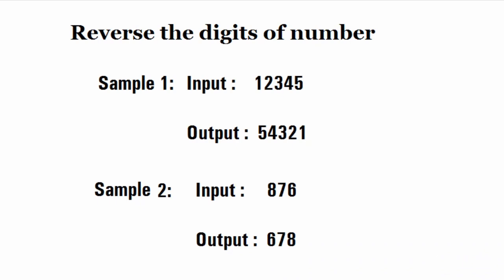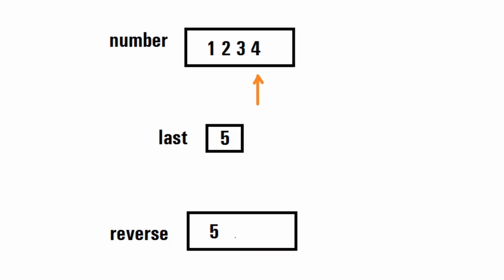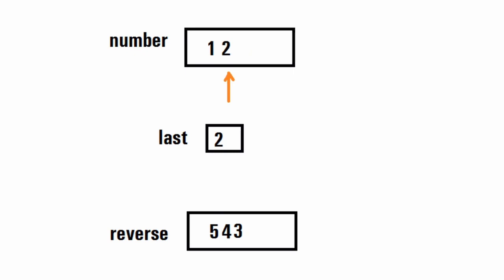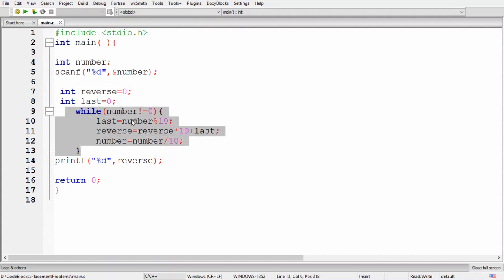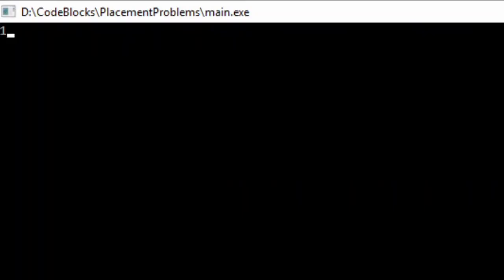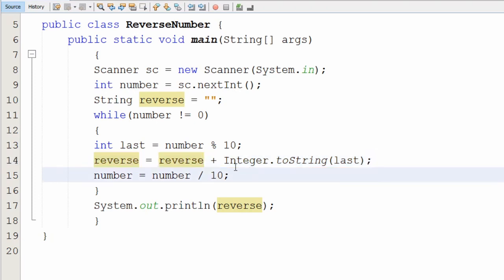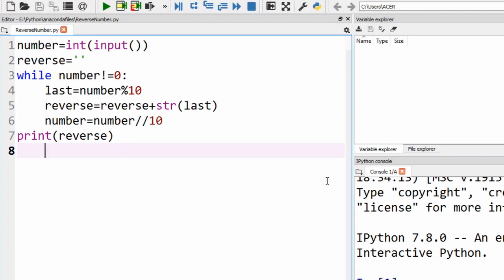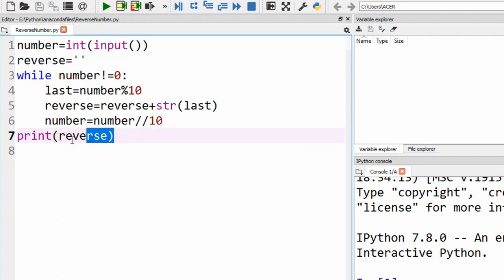Reverse the digits of number | Asked in Wipro | Problem -1 | C | Java | Python | The Coding Bytes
write an algorithm and draw a flowchart to reverse the given number
how to reverse a number in python using for loop
palindrome of a number in c
c program to print numbers in reverse order using for loop
c program to reverse a number using function
c program to reverse a number without using loop
wipro nlth 2021
wipro problem and solutions